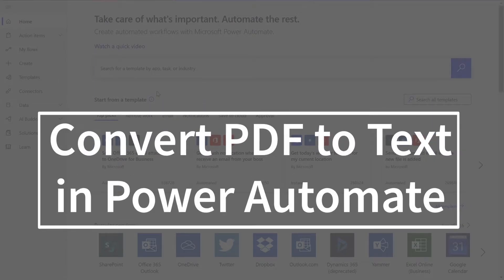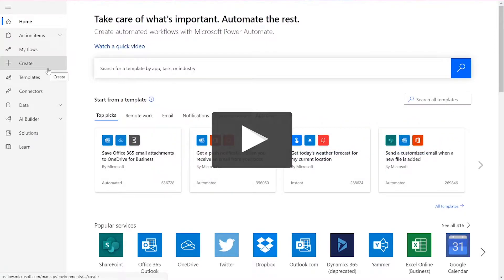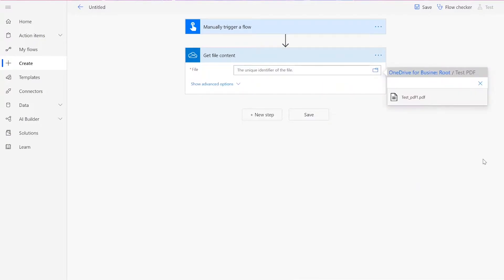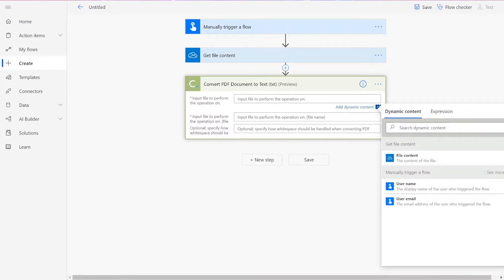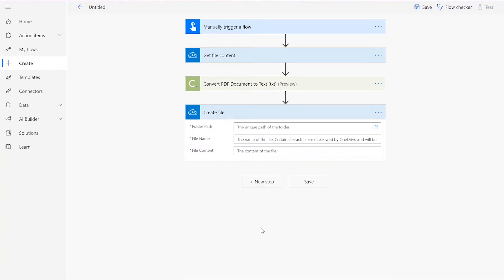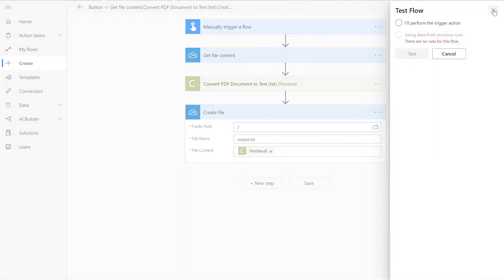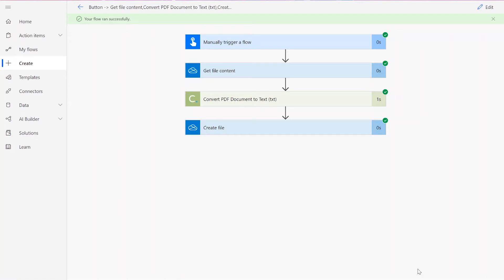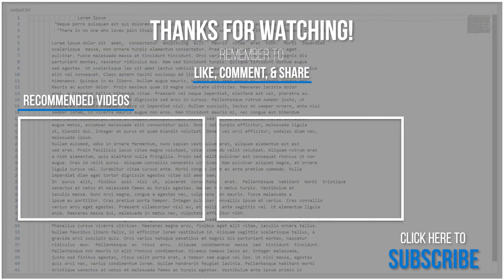Convert a PDF Document to Text in Power Automate and Logic Apps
In this video, you will learn how to convert a PDF document to Text in Power Automate.